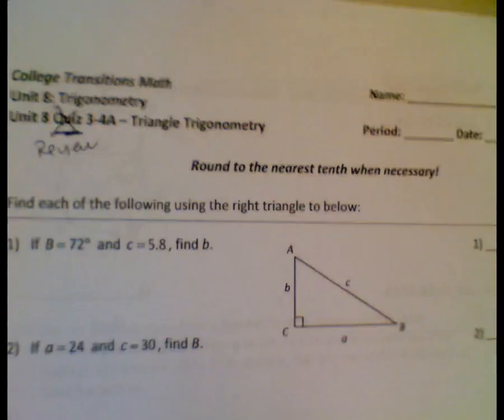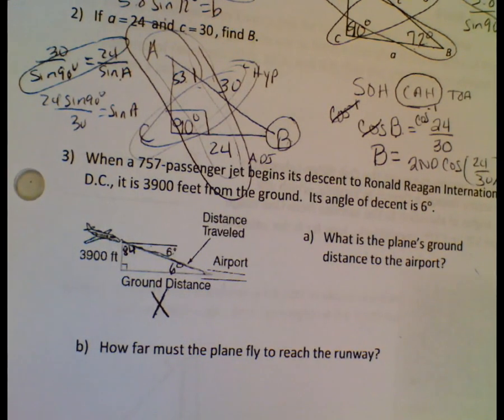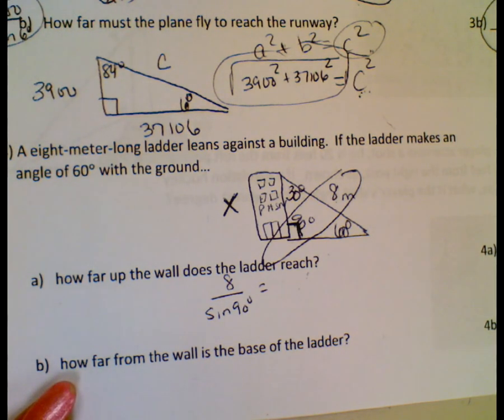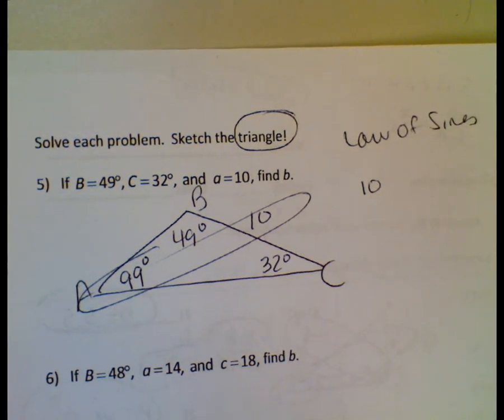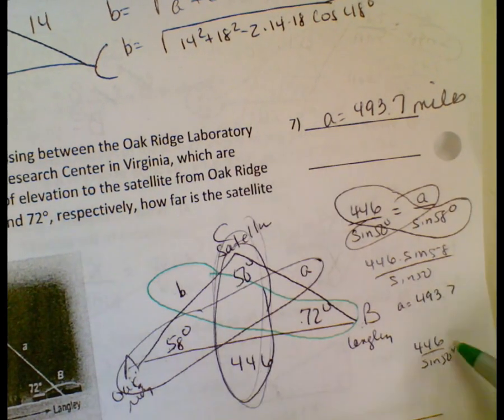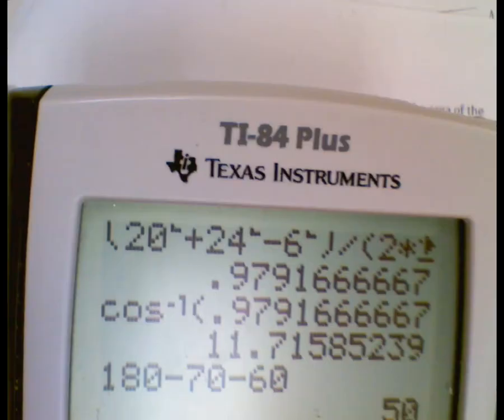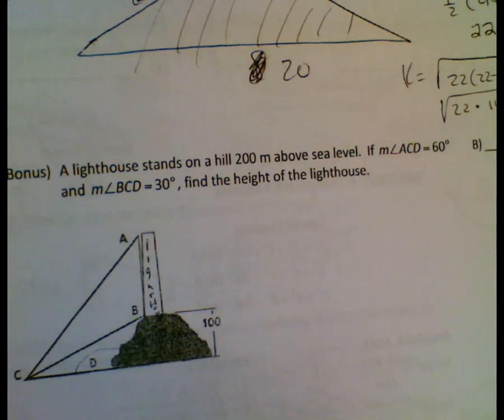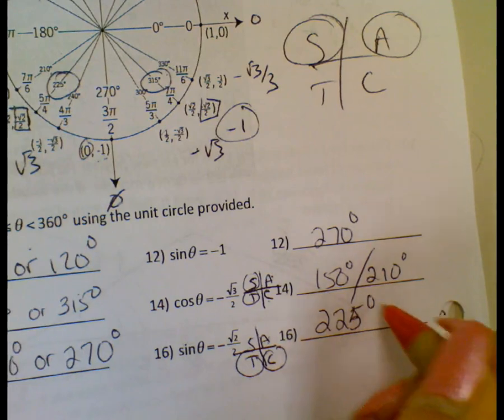ctm last review u83 4a